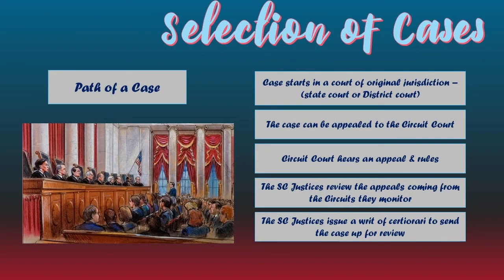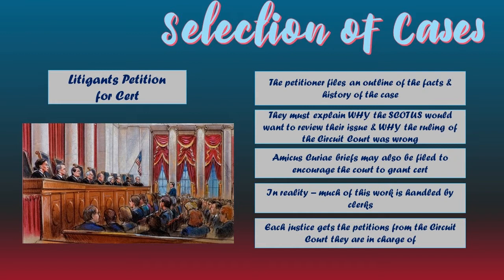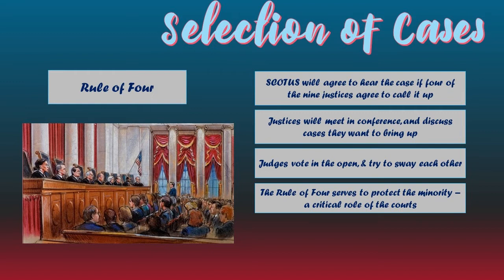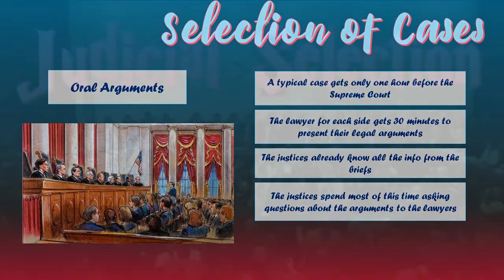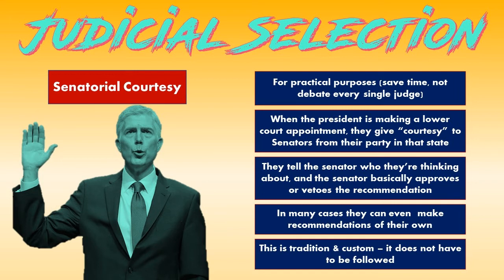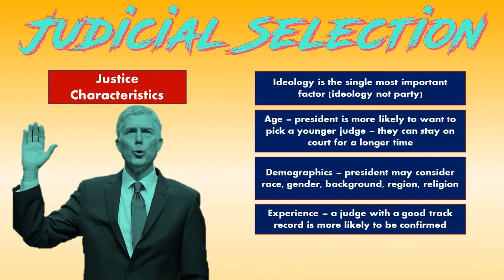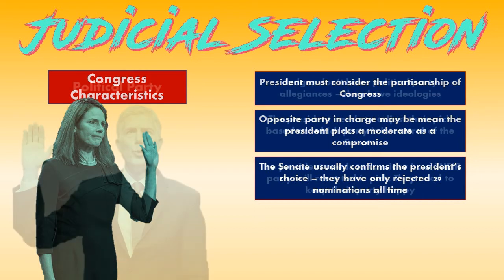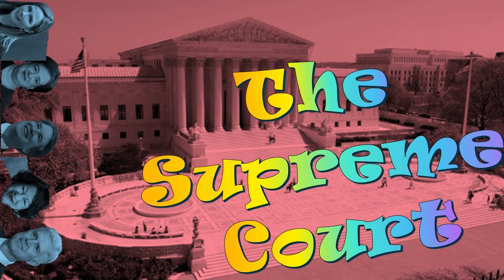2.22 Notes - Part 2 - Judicial Selection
The second part of 2.22 notes describes the way a case makes it to the Supreme Court and the selection of federal judges, especially Supreme Court Justices. Go back and review this as much as you need until you have a solid understanding of these concepts.  We will discuss these in live class time.